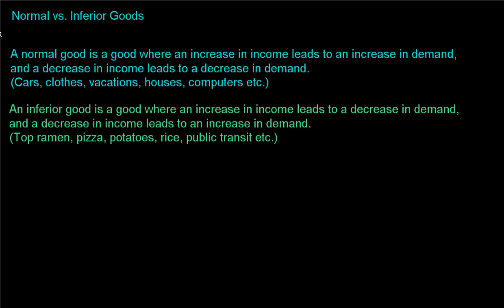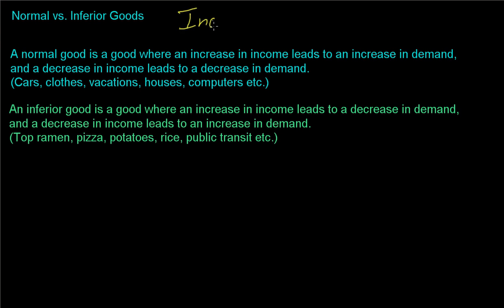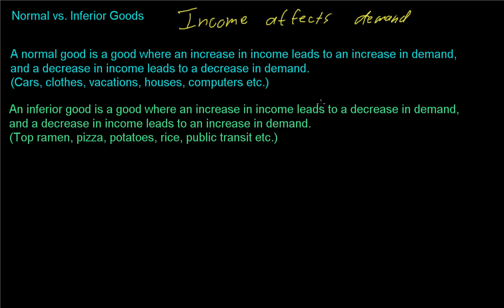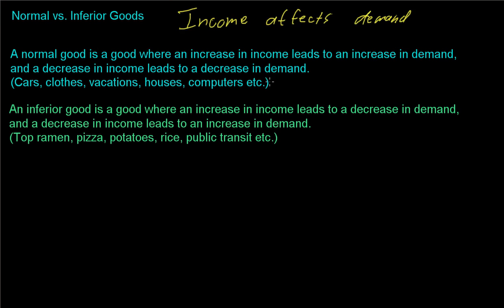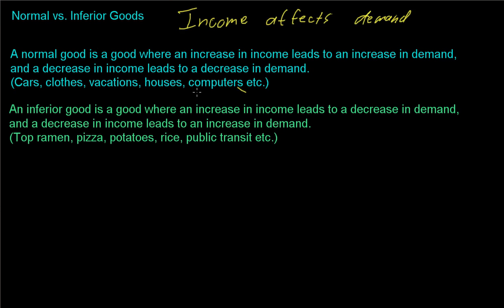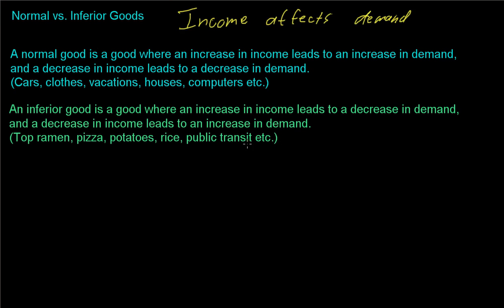Normal and Inferior Goods